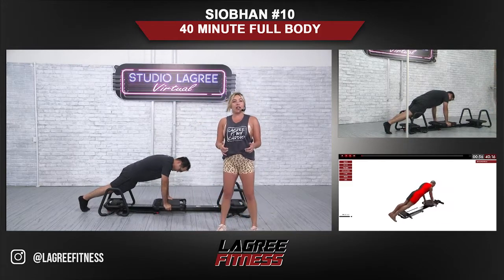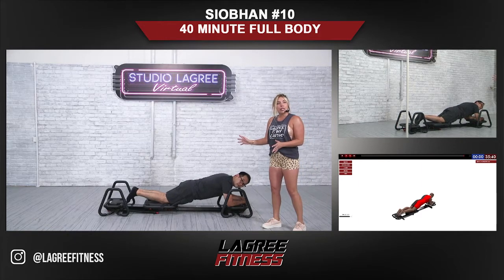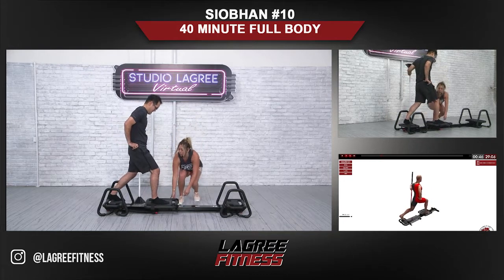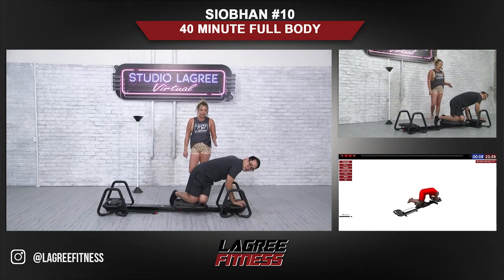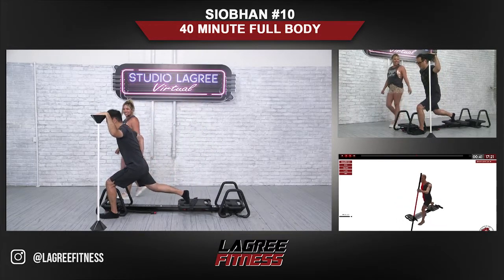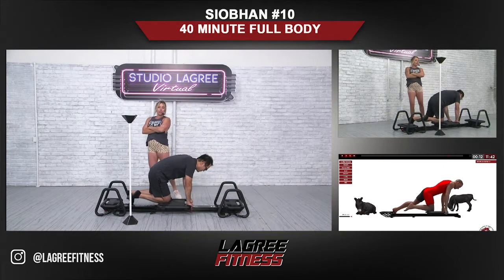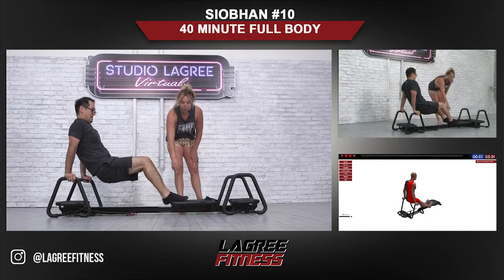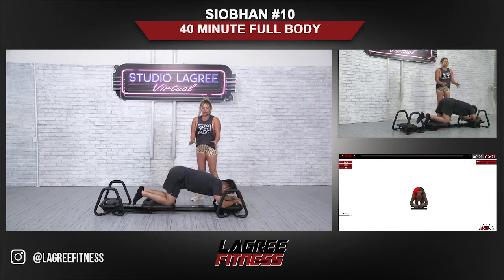Lagree Fitness Microformer Full Body 40 Minute Workout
Power through a guided 40 minute full body workout on the Microformer.  Curious about the Lagree Method?  Check this out!  You'll see what Lagree is all about:
-High Intensity
-Low Impact
-Core
-Muscular Strength
-Muscular Endurance